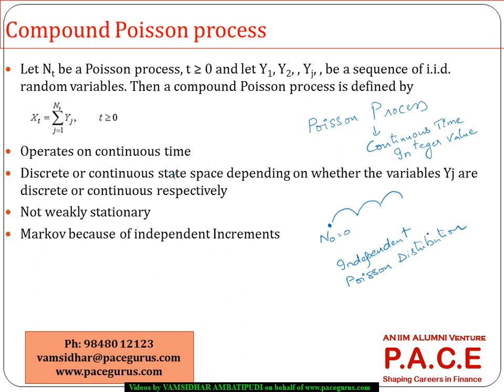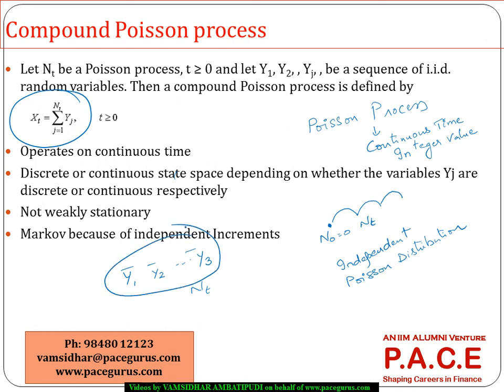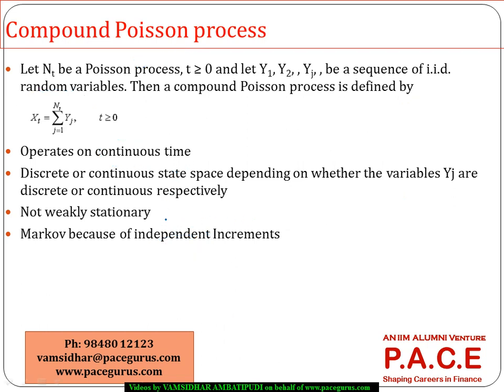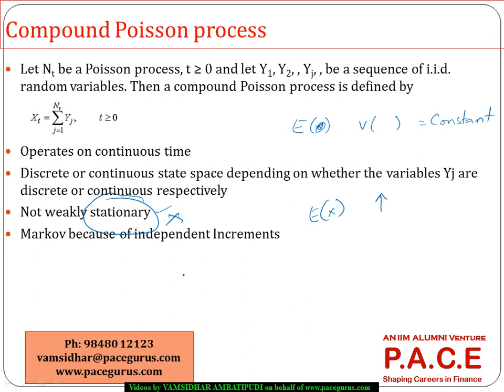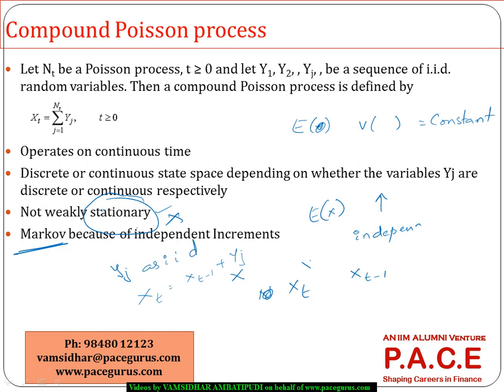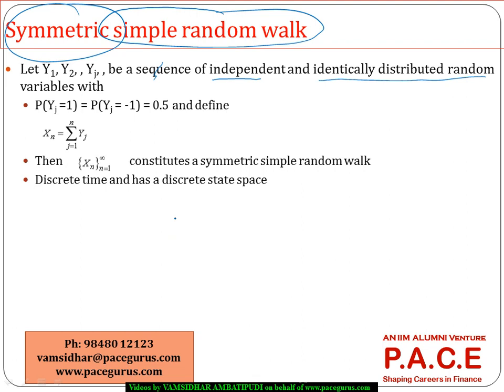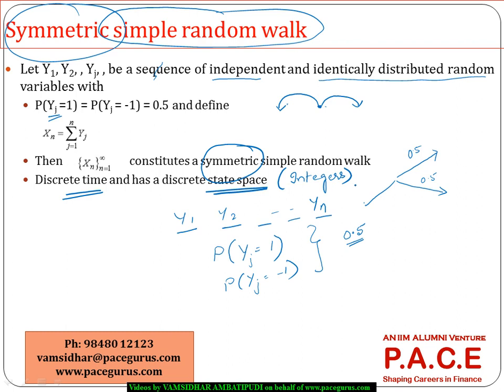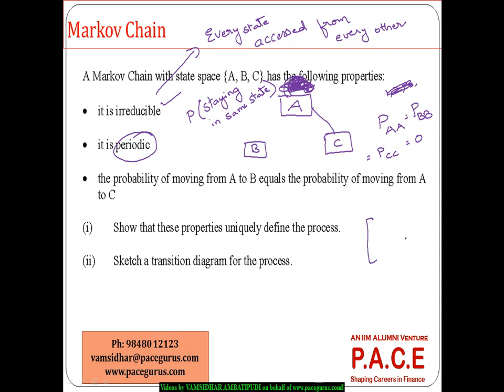Stochastic Processes Practice Questions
Training on Stochastic Processes Practice Questions for CT 4 Models by Vamsidhar Ambatipudi